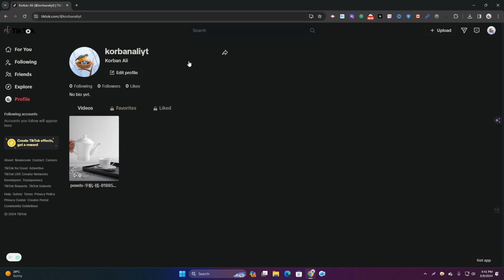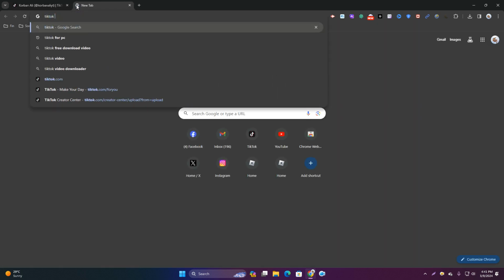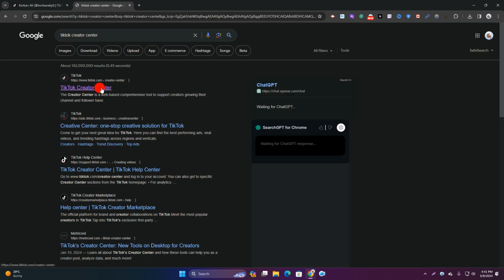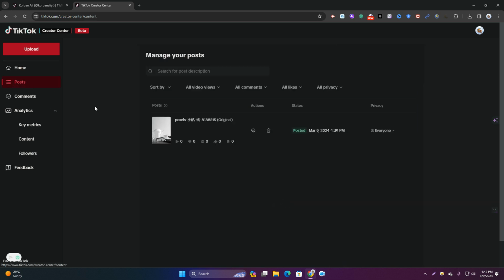How To Make Your Own Video Private On TikTok PC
In this video, I will guide you on How To Make Your Own Video Private On TikTok PC. Trending social media apps, AI apps, android apps, money apps, new Android apps, and how-to tuts are being top-ranked in YouTube search results. Enjoy It :)

👉 TikTok For PC